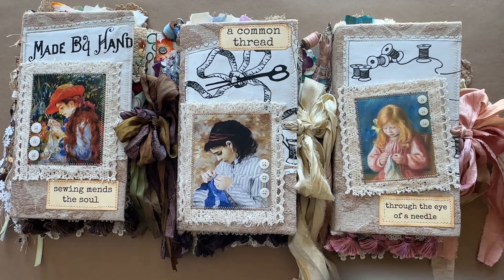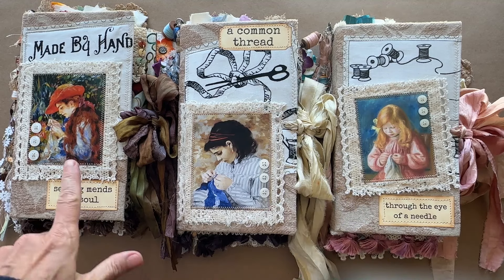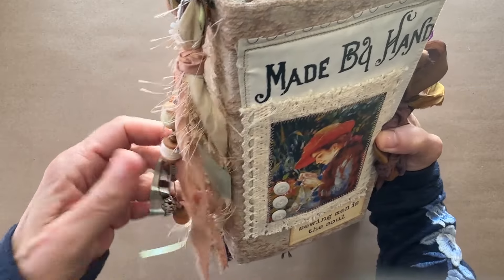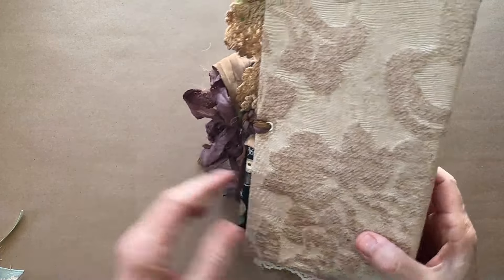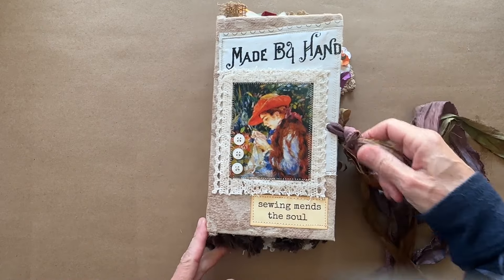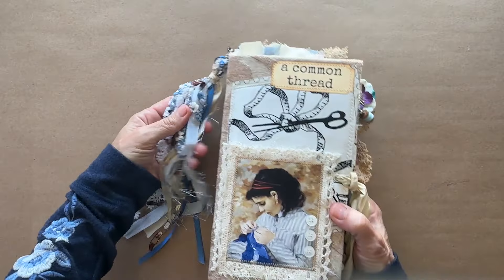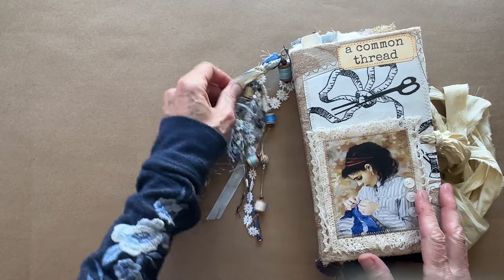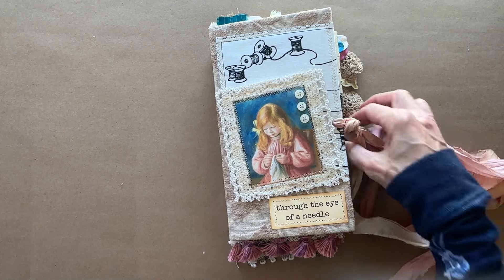Renoir Stitching themed Junk Journals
This is a share of a few fun, textile heavy journals. :-)

My Etsy shop